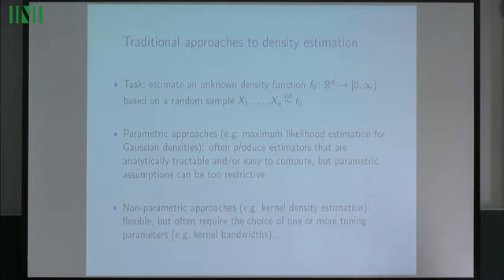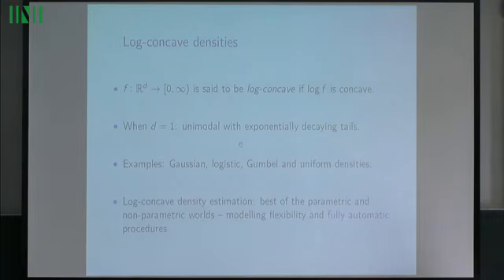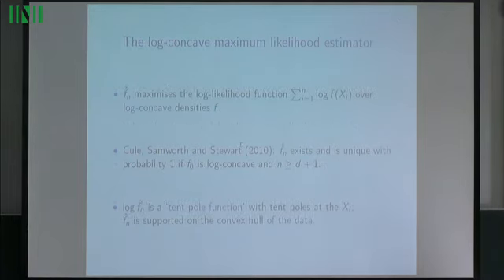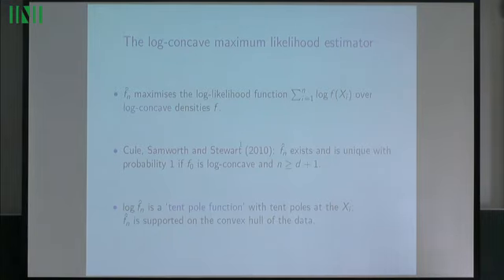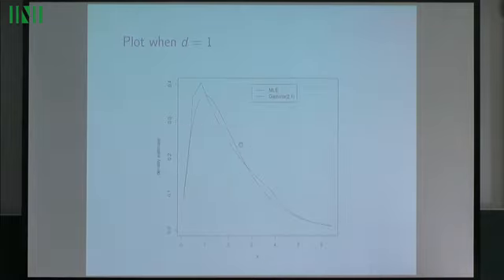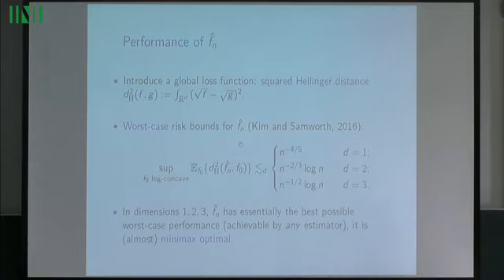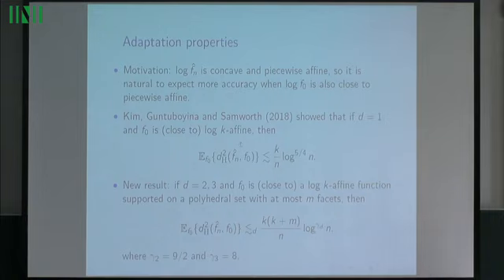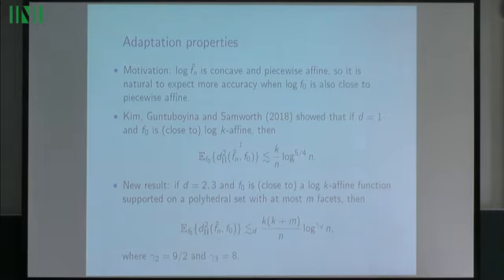Mr. Oliver Feng | Adaptation in Multivariate Log-Concave Density Estimation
Title: Adaptation in Multivariate Log-Concave Density Estimation
Speaker: Mr Oliver Feng (University of Cambridge)
Date: 24th May 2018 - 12:25 to 12:30

🗓️ Event: (TGMW59) The Mathematics of Machine Learning - A Research Conference of the Cantab Capital Institute for the Mathematics of Information